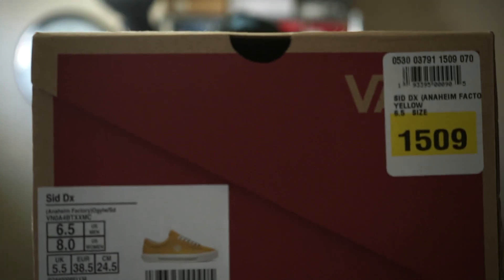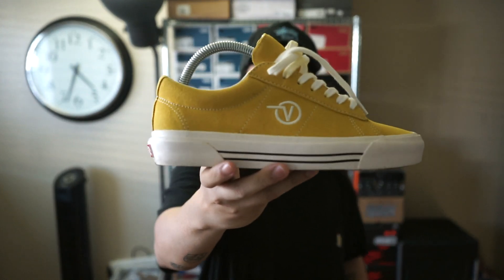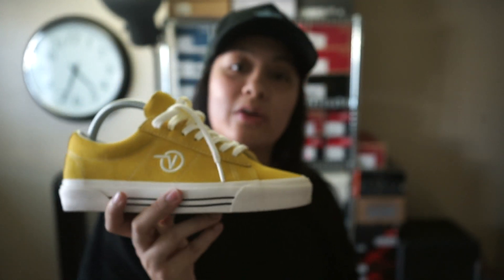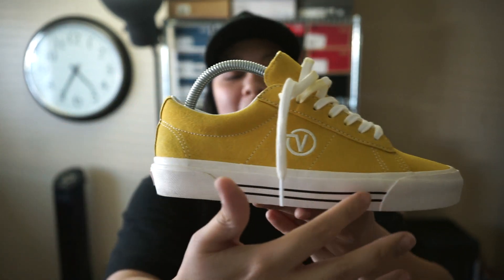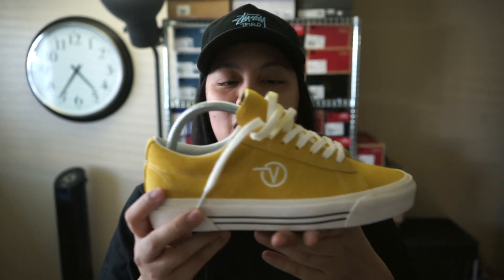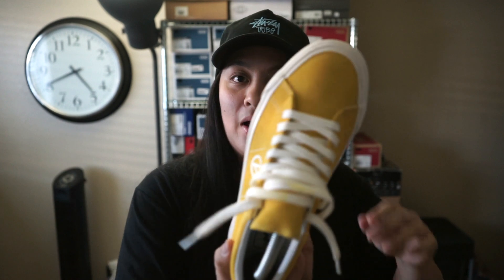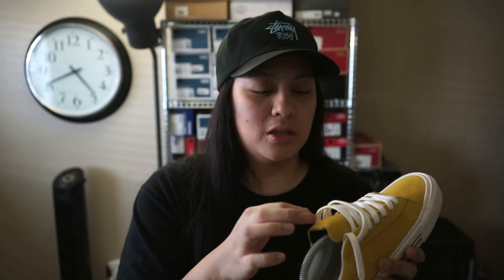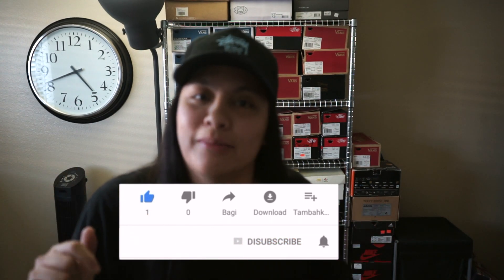Vans Sid DX Review + On Feet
READ ME vvvvv **Watch in 1080HD**

Hey everyone! Just wanted to upload a super quick review of the Vans Sid DX in the Yellow colorway. Feel free to skip all the mumbo-jumbo to 3:44 for the On Feet.